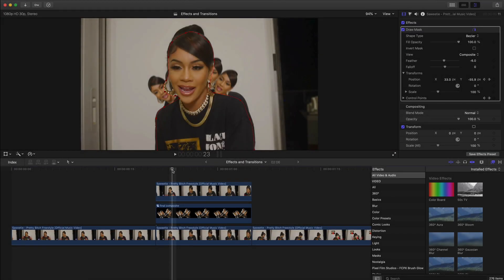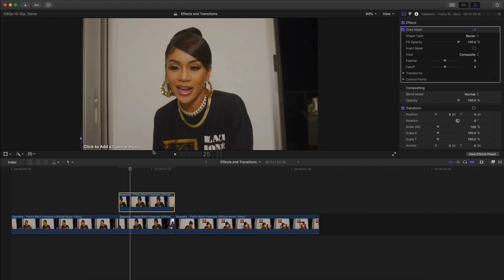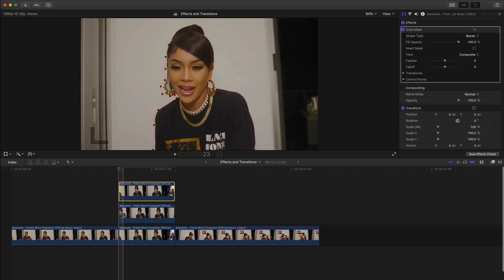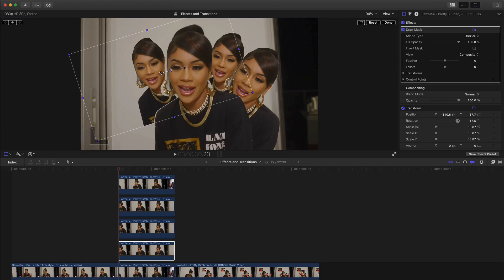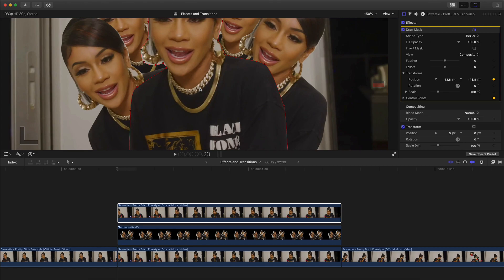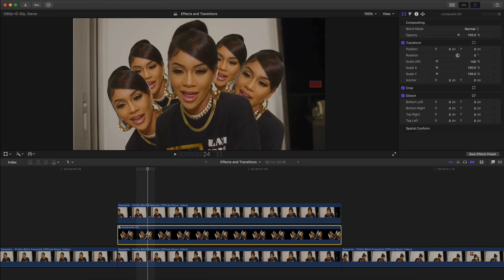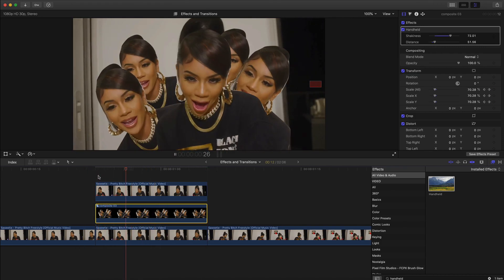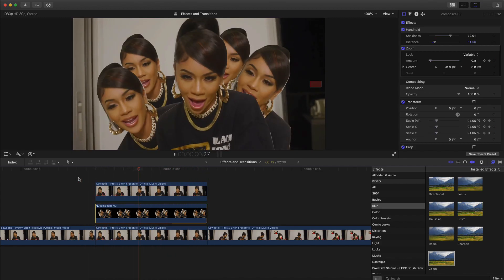How To Make Face Clones in FCPX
You'll learn how to clone people as a music video effect in Final Cut Pro X NO PLUGINS! This clone people effect can be done using one of the best masking effects for final cut pro from the NLE Choppa "Beatbox" music video! Create awesome effects and transitions for youtube video editing.